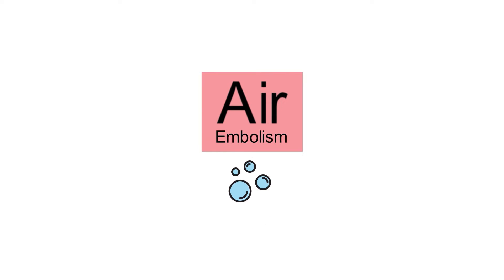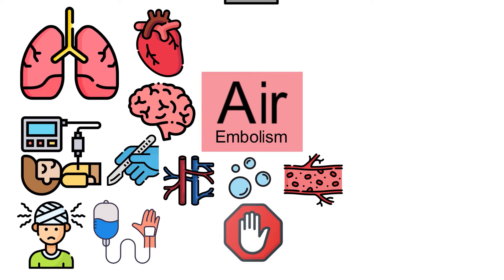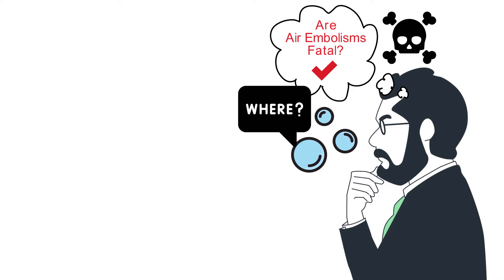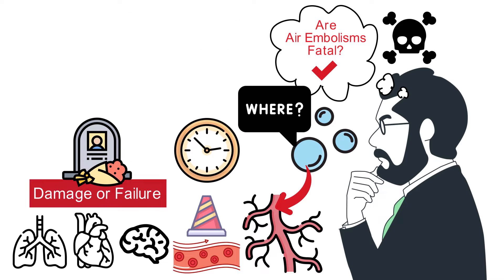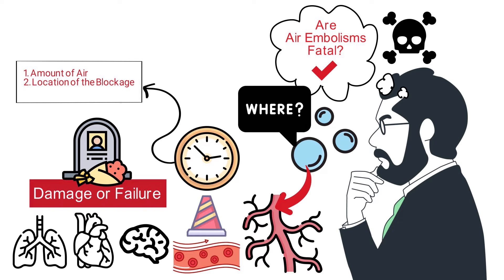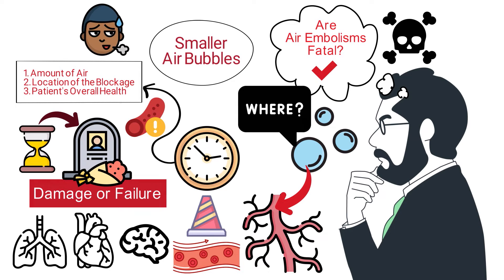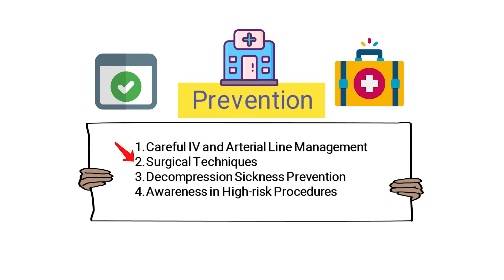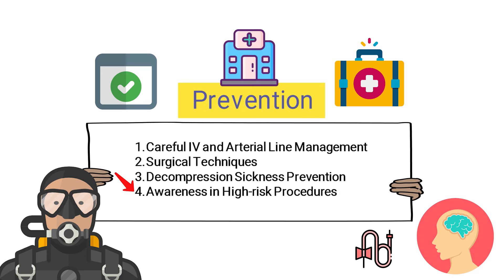How Long for an Air Embolism to Become Fatal?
How long does it take for an air embolism to become fatal? What are the primary risk factors? Watch this video to find out!
💥How Long for an Air Embolism to Kill You [Full Guide] ➜ ➜ ➜

➡️ Are Air Embolisms Fatal?
The answer is yes; air embolisms can indeed be fatal, depending on the size of the air bubble and where it lodges. If a large amount of air is introduced into the vascular system, it can impede blood flow in a critical area, such as the brain, heart, or lungs. This can lead to organ damage or failure and, if not treated promptly, death.

➡️ How Long
The time until an air embolism becomes fatal can vary widely and depends on several factors, including:
- Amount of air
- Location of the blockage
- Patient's overall health

Fatal outcomes can occur within minutes if the embolism is significant and blocks major blood vessels. In some cases, smaller air bubbles might be absorbed into the bloodstream without causing serious harm, but this should never be assumed.

➡️ Prevention
Prevention of air embolism, especially in medical settings, is critical and includes:
- Careful IV and arterial line management
- Surgical techniques
- Decompression sickness prevention
- Awareness in high-risk procedures
- Treatment

Immediate treatment for an air embolism may involve:
- Positioning
- Oxygen therapy
- Supportive care

Prompt medical attention is crucial in the event of a suspected air embolism. The precise nature of treatment will depend on the individual case and should be administered by healthcare professionals.

⏰TIMESTAMPS
0:00 - Intro
0:32 - Are Air Embolisms Fatal?
1:32 - Prevention